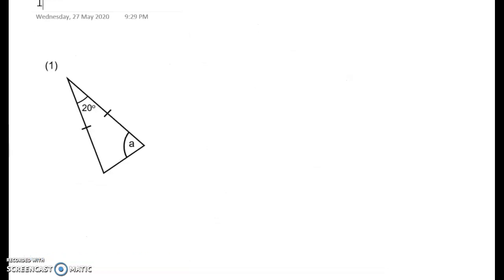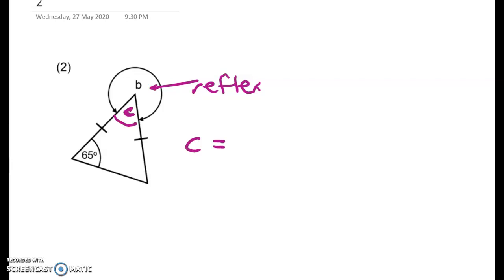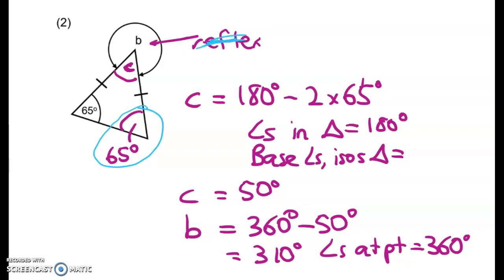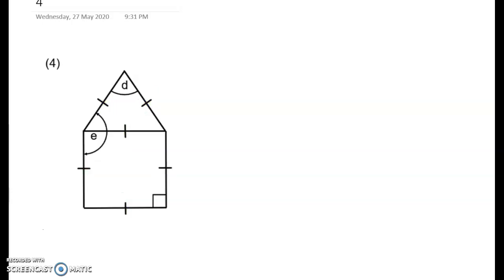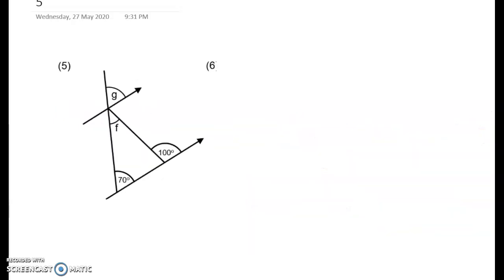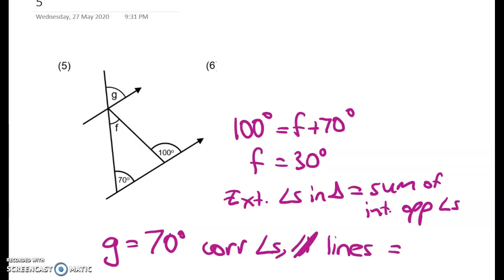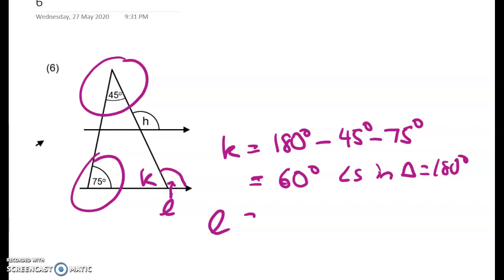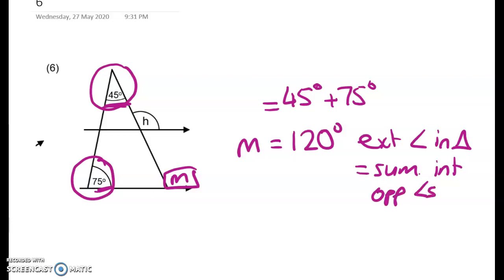9MAT Ruru 2020 - Angle problems - Don Steward - Video 1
Finding missing angles with reasoning. Relational skills. Year 9